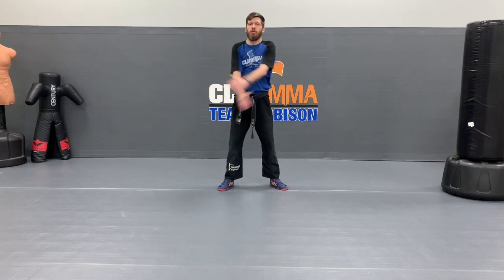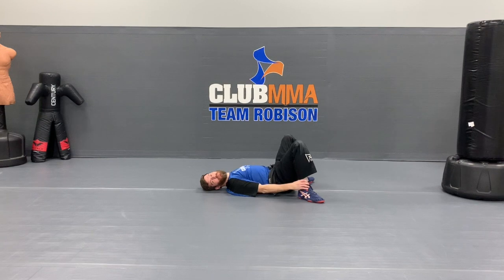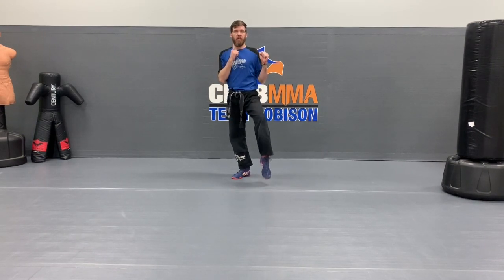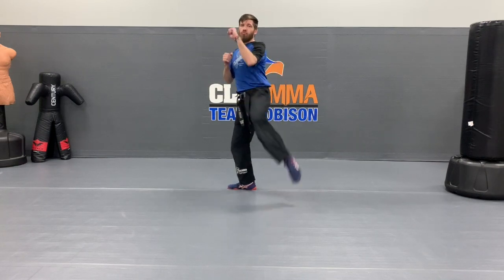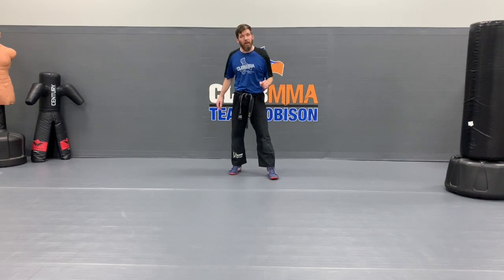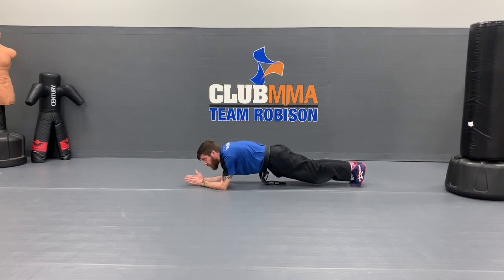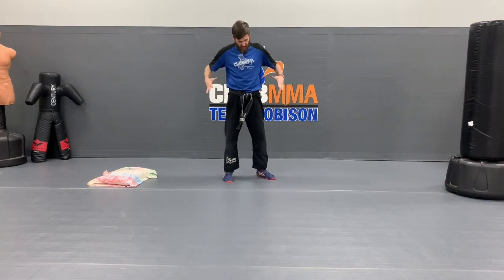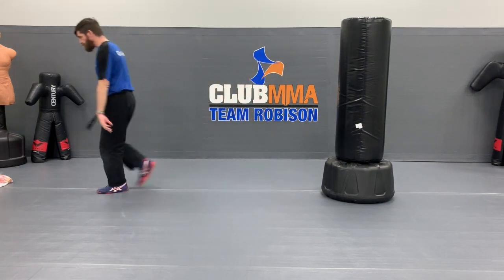Tikes - Class #6 - Striking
Join Coach Geers for an awesome Striking Class!